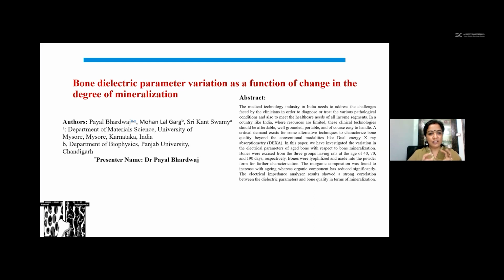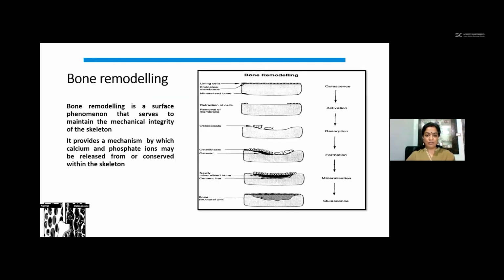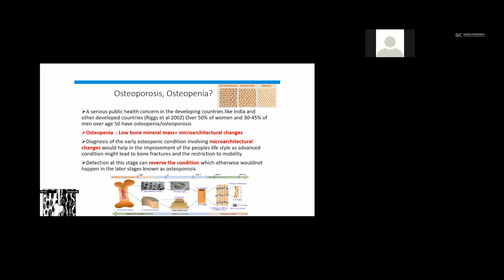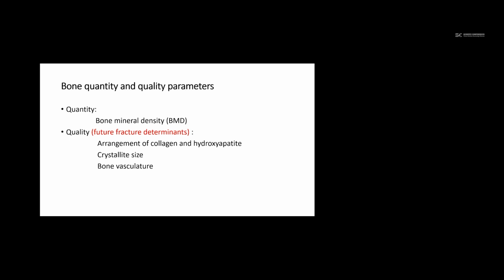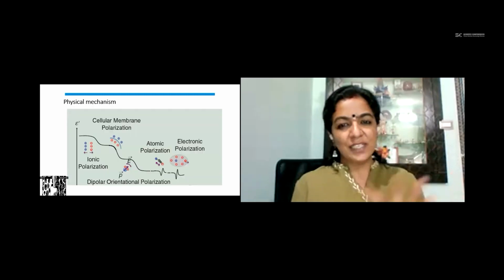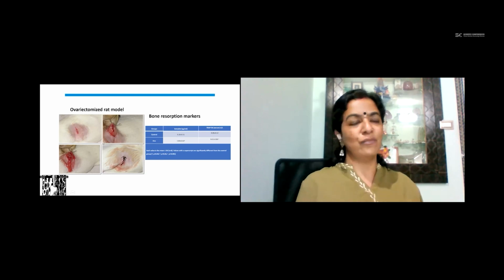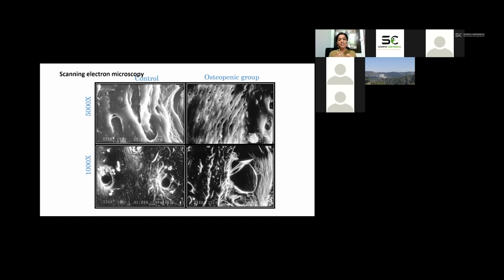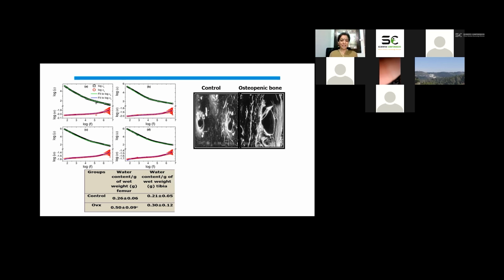Bone dielectric parameter variation as a function of change in the degree of..... | Orthopedics 2021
Presentation Title : Bone dielectric parameter variation as a function of change in the degree of mineralization
Speaker Name: Payal Bhardwaj

Annual Conference on Orthopedics, Rheumatology and Musculoskeletal Disorders is organized by Scientex conferences Scheduled on November 08-09, 2021 at Vienna, Austria. We should also like to inform you that it is a Hybrid event and Orthopedic 2021 Webinar scheduled on the same date with the Theme of Advancements in Orthopedics, Arthritis and Orthopedic surgery.